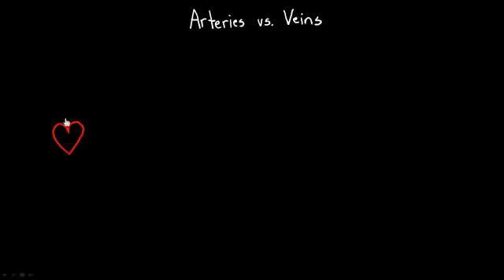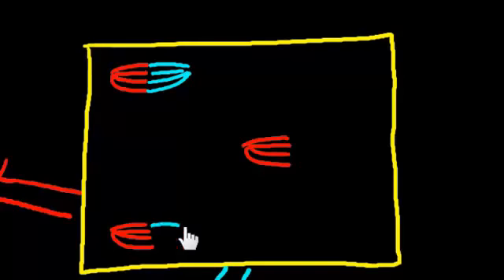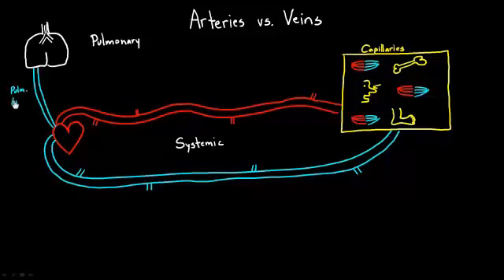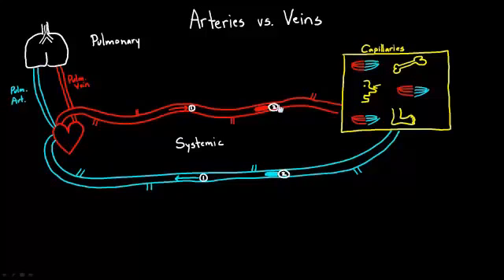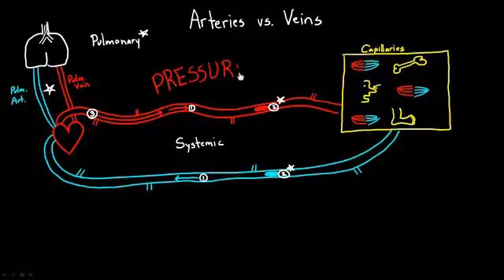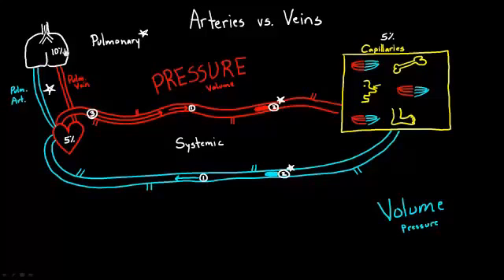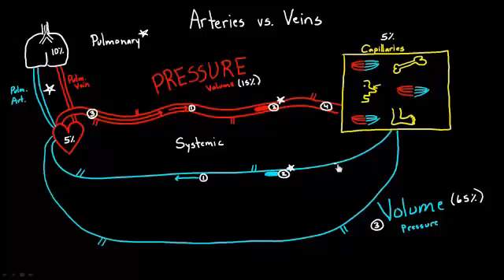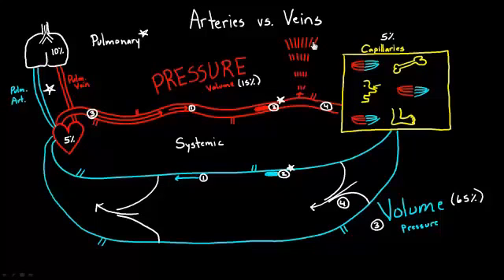Arteries versus Veins